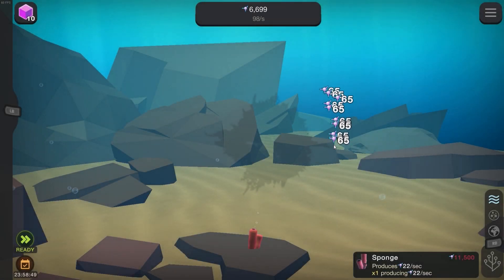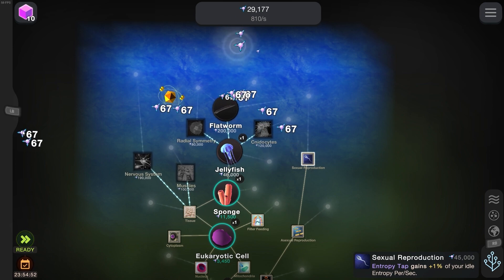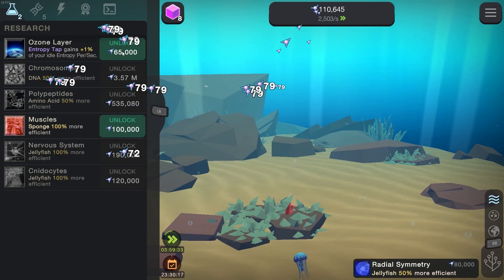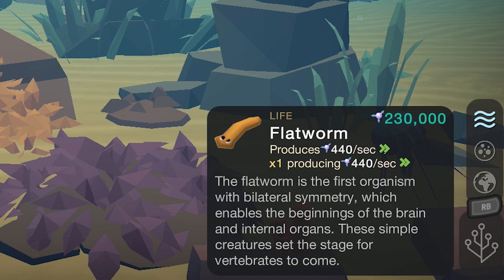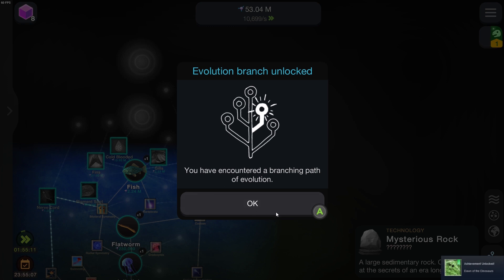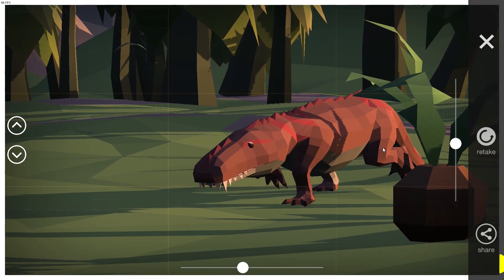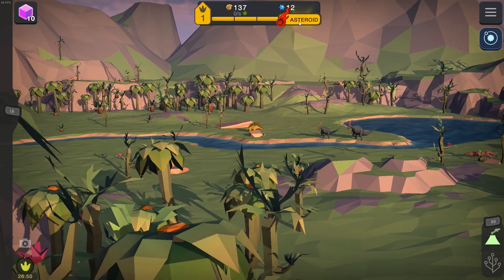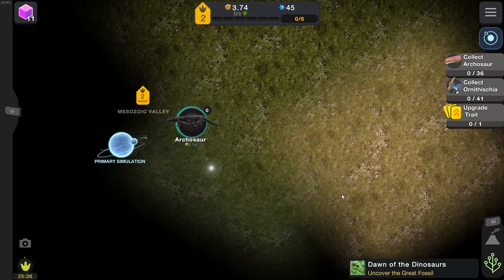Creating Our FIRST DINOSAUR! | Cell To Singularity Episode #2!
This is the epic story of evolution, technology, humanity, and dinosaurs is yours to tap!
I better description will be here when I get back from my classes today :0